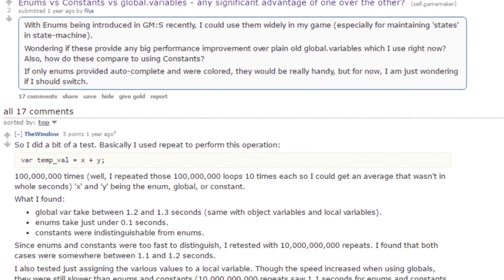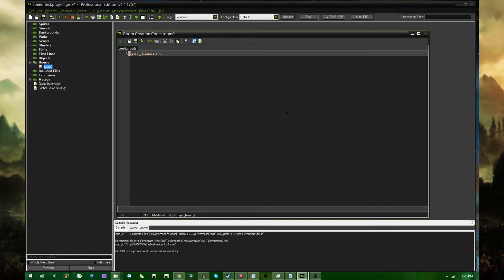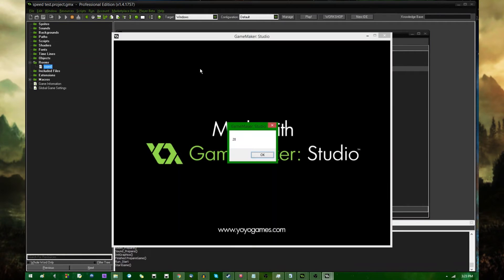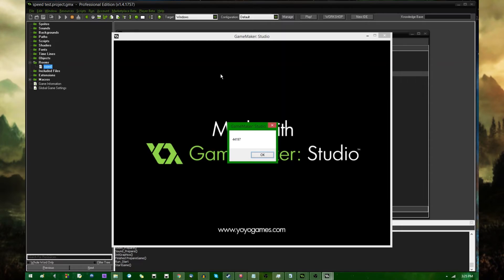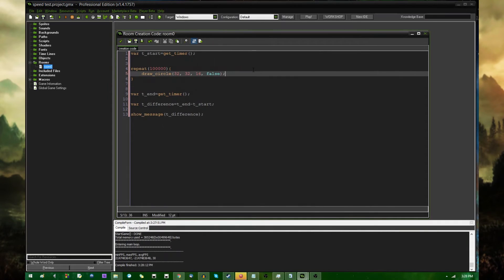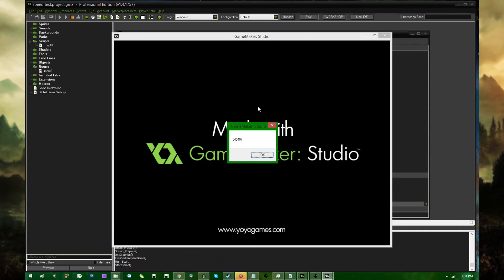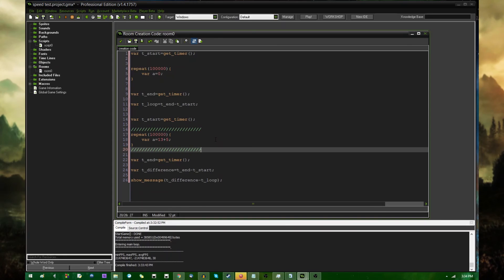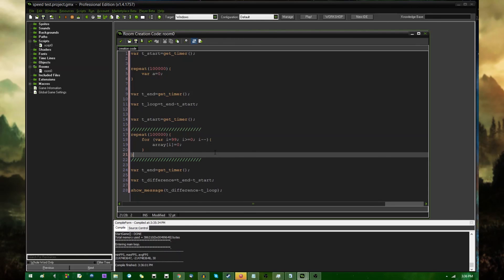Game Maker: How Fast Is Code?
Here's a simple way you can test exactly how long it takes your code to execute!

Hopefully this can answer almost all "is a faster than b" questions.

A sample file you can download; it tests the access speed of different types of variables, but it should include the .gmz so you can test other types of code, too!

Some more reading on the subject (including the Reddit threads I took screenshots of at the beginning and the text posts I made that inspired this video):
That promised social media link spam.
I do live streams sometimes!